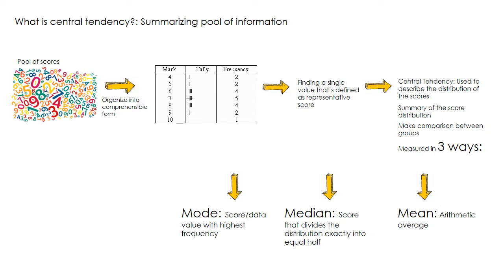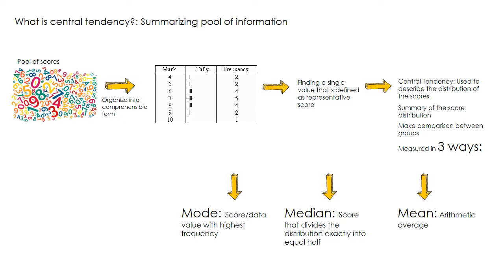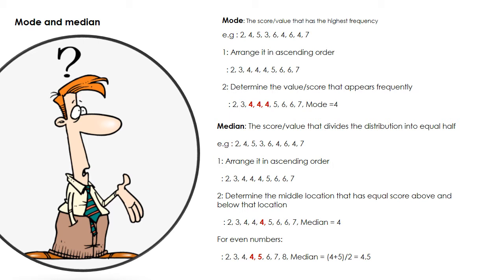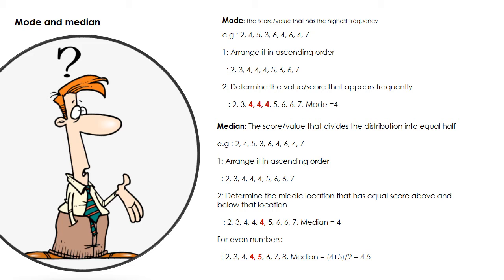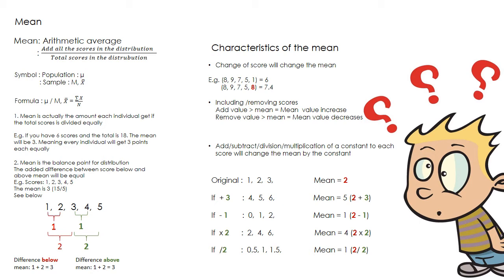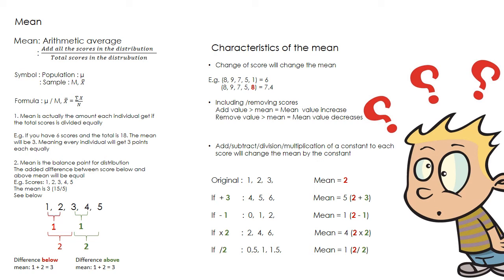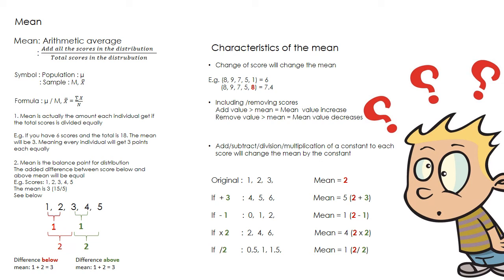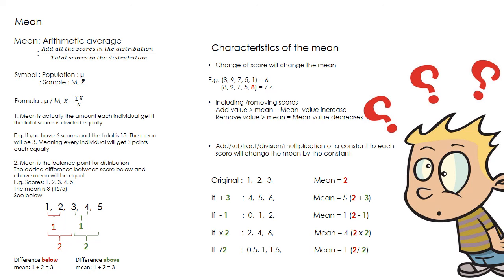Summarizing data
Central tendency: Overview of mode, median and mean